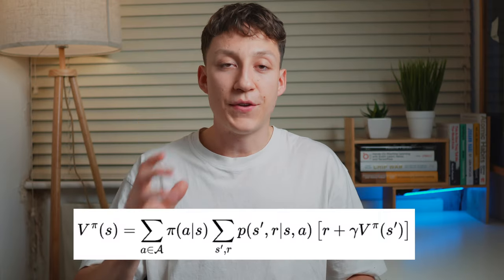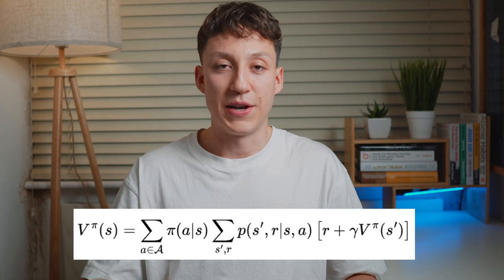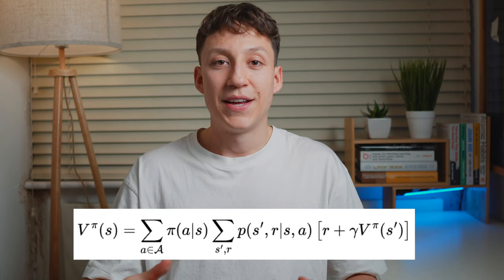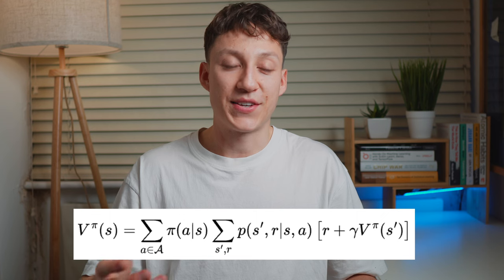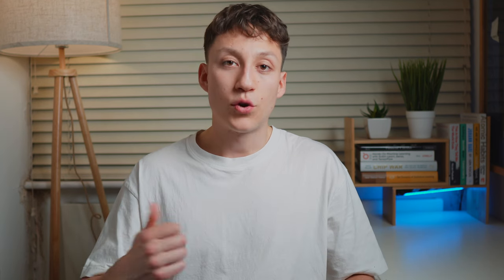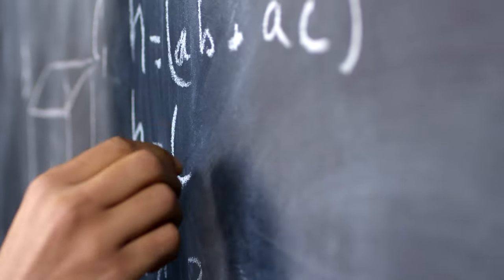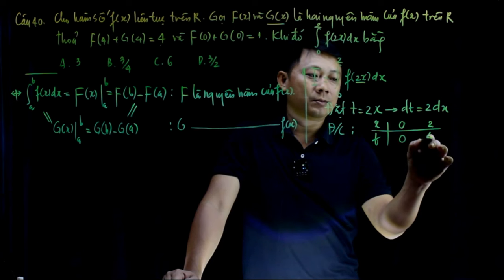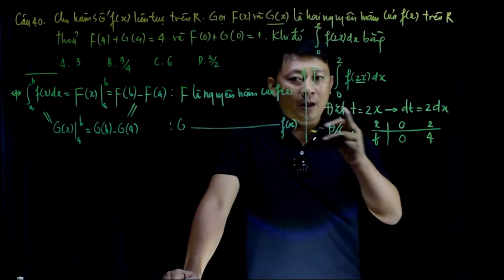Data Science Was HARD Until I Learned These 5 Things...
Data science can be very hard, but over time I have learned several secrets that have greatly improved my learning. In this video, I explain this secrets to help shed some light on data science and machine learning.

TIMESTAMPS:
0:00 Intro
0:21 Secret 1
2:44 Secret 2
4:24 Secret 3
5:51 Secret 4
7:20 Secret 5